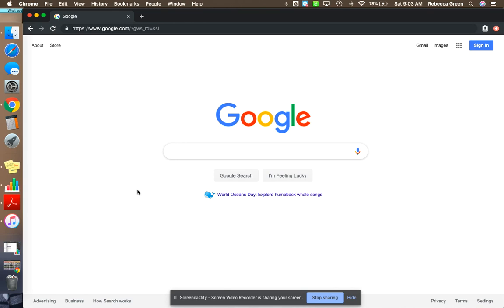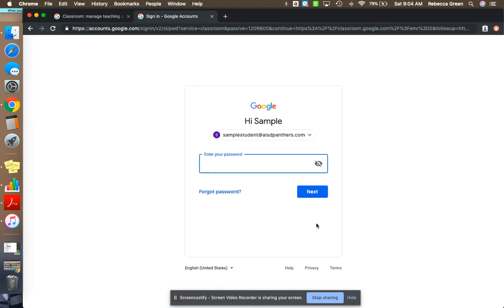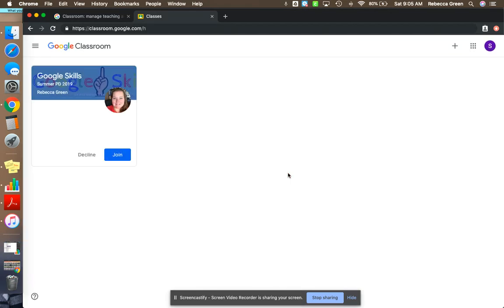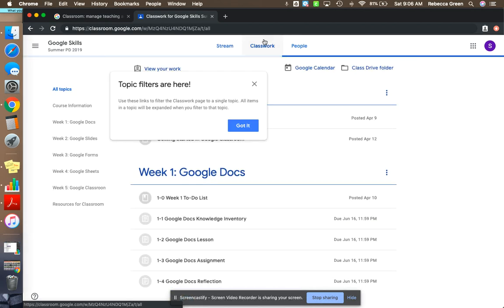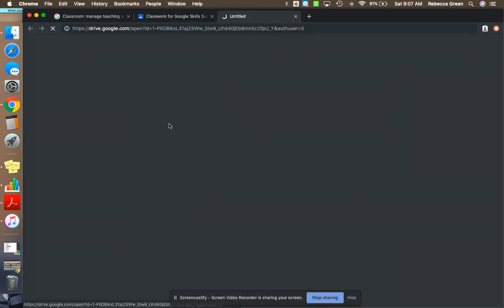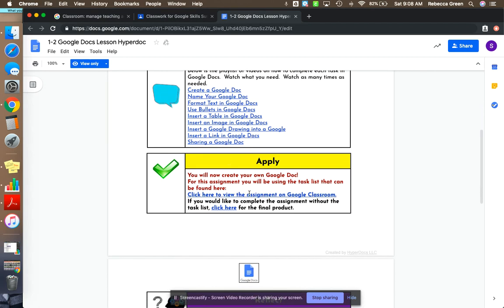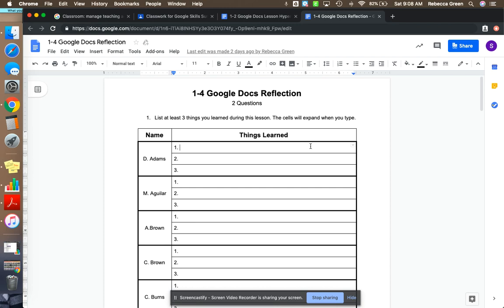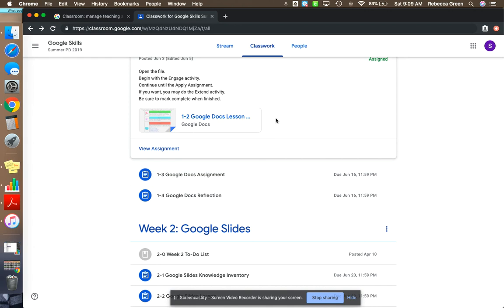Getting Started in Google Skills Online Course